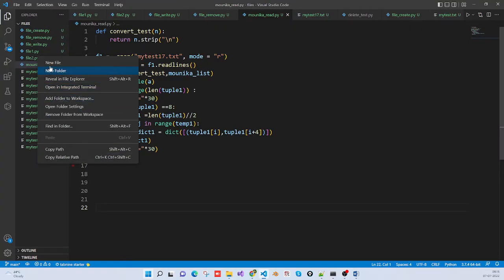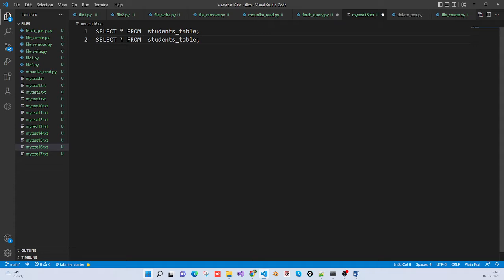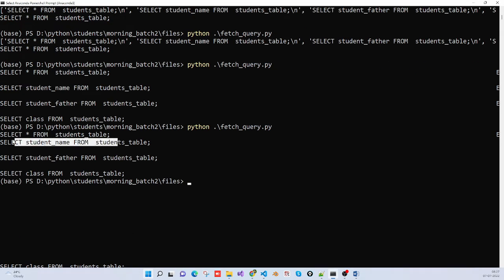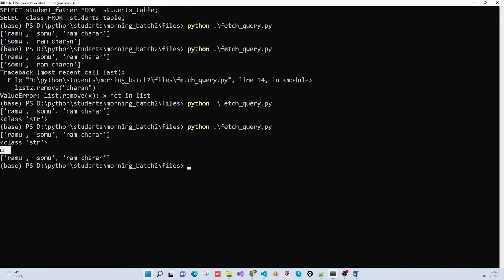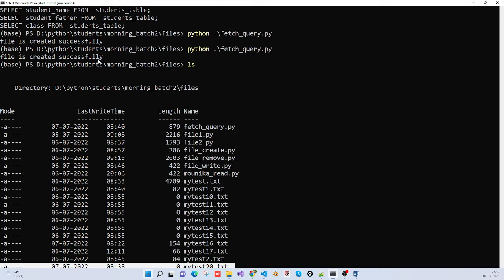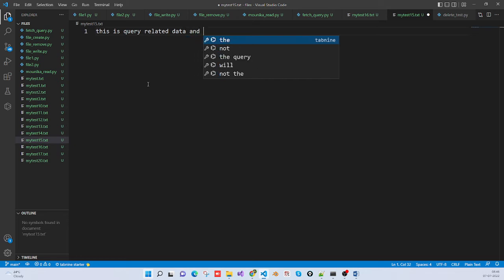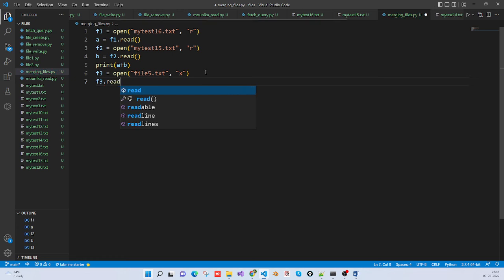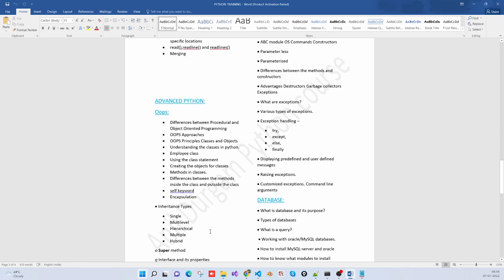files 2 2022 07 07 08 15 05